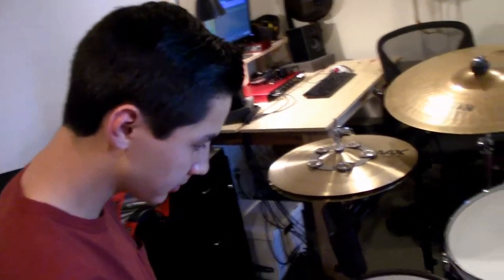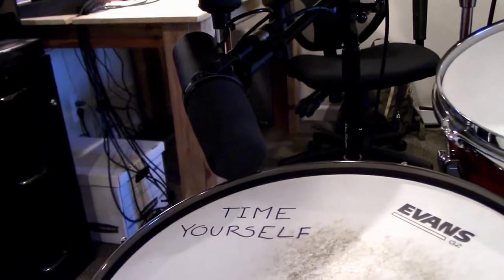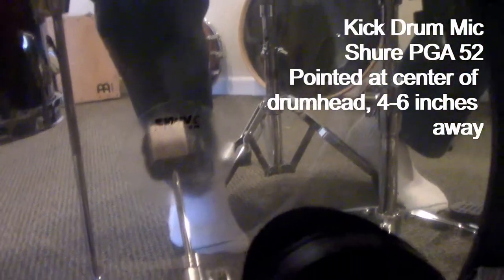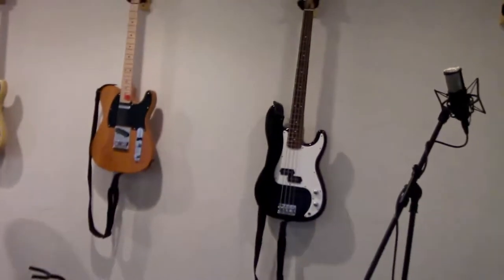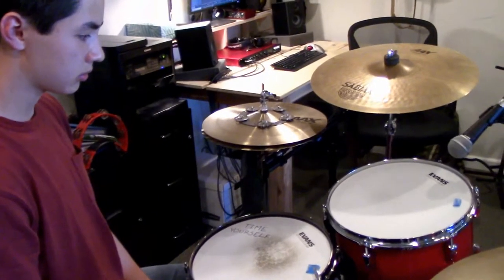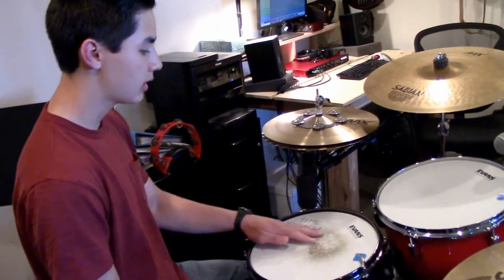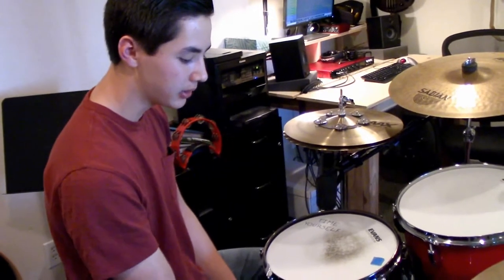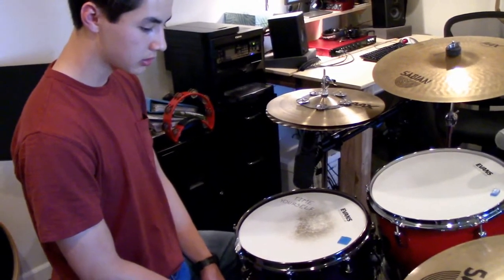How We're Recording Drums this Year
We talk about what we've been doing to record drums this year, and a couple things we've learned and done different!  Note: after filming the first part of the video, we replaced the rolled up bedsheet inside the kick drum with a pillow, for more dampening, and it sounded great!

Psalm 135:1-3